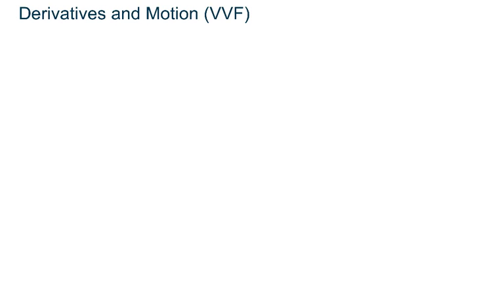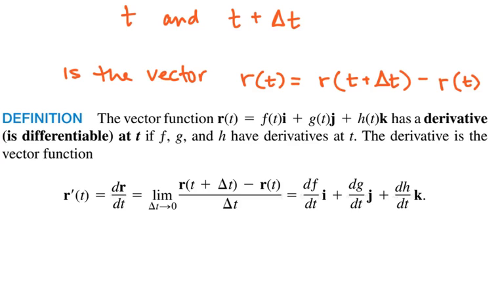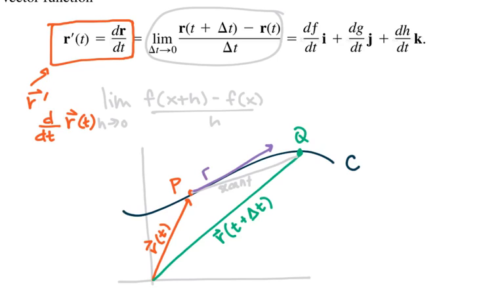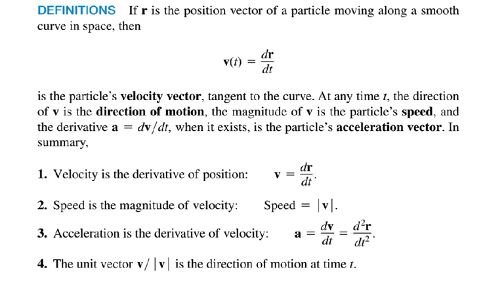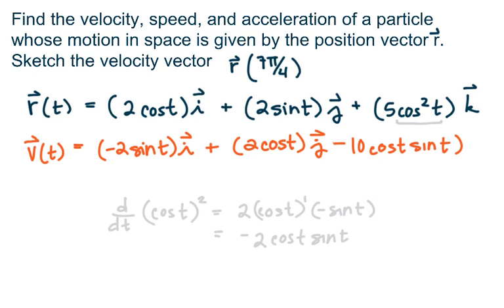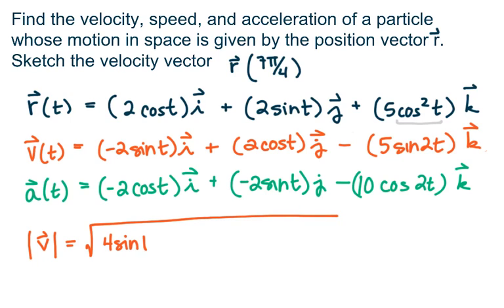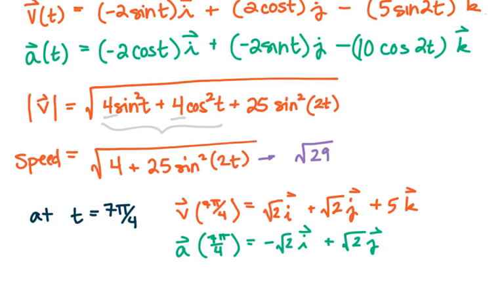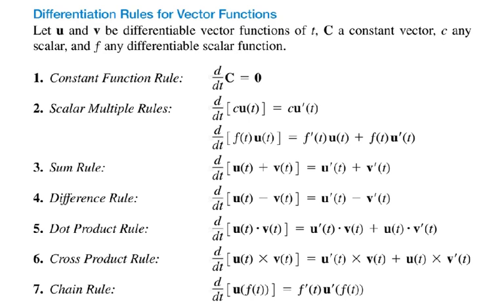MAT273 - Calc3 - 13.1c Differentiation Rules For VVF, Velocity Acceleration Application Problem